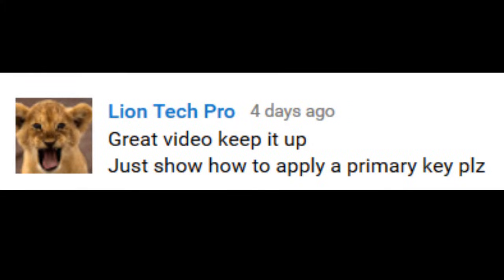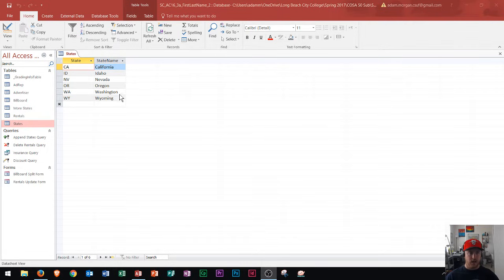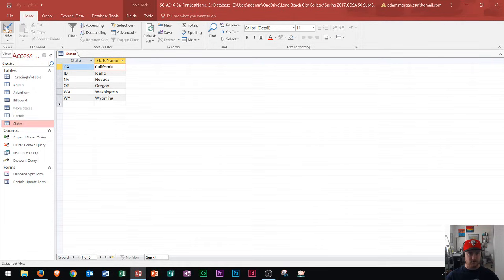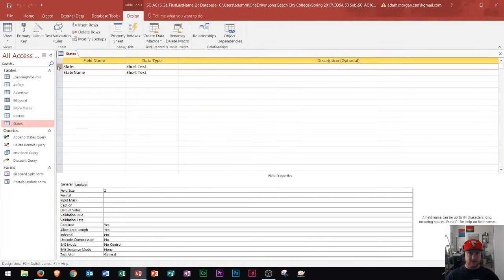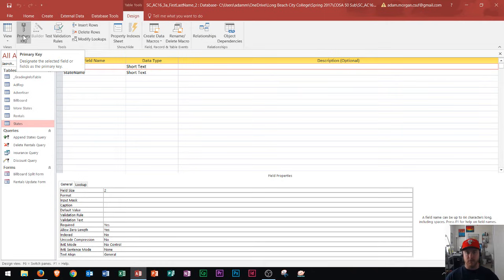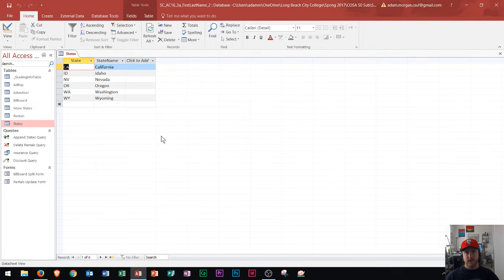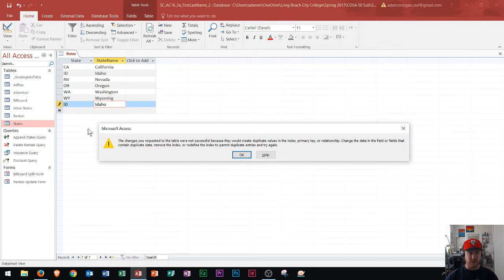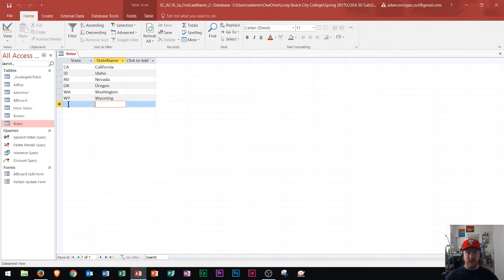Access 2016 - Primary Key - How To Set a Field as a Primary Key in Microsoft MS Office Database 365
In this Access 2016 tutorial on Windows 10, I demo how to apply the primary key, and the common mistakes while applying the primary key or entering record. So what is the primary key? You will learn how to use the Primary Key as a unique identifier in your tables, queries, forms, and reports for the records that you enter. This demo is intended for beginners who are looking to learn more about what MIcrosoft Office 365 is, as well as how to use Access and the best practices in the program.

Word 2016:
APA Format Part 2

Outlook 2016
Basic Tutorial